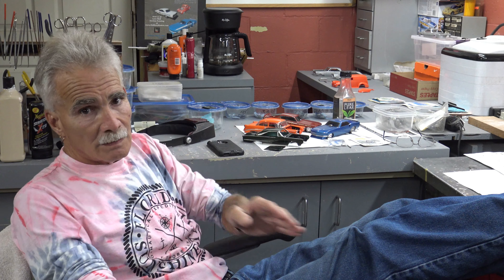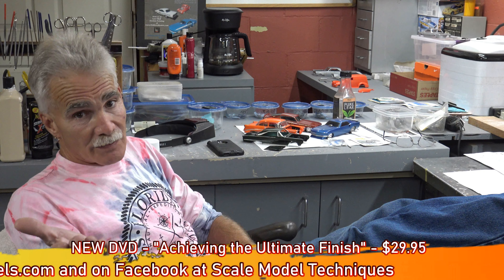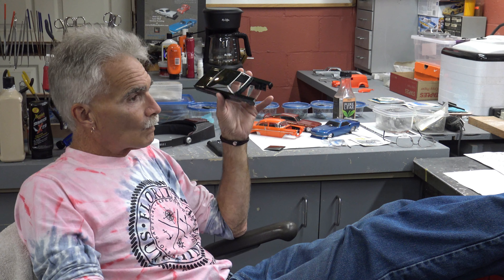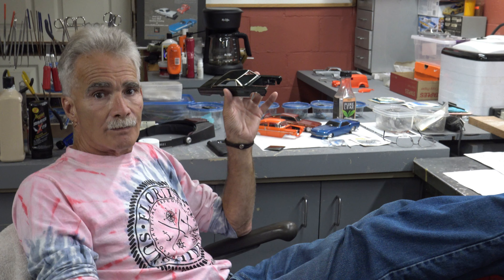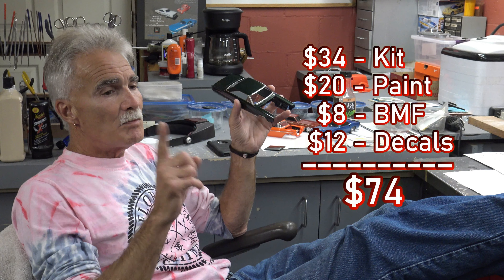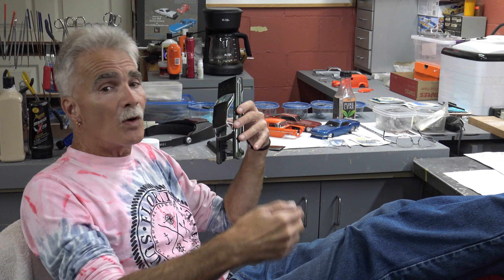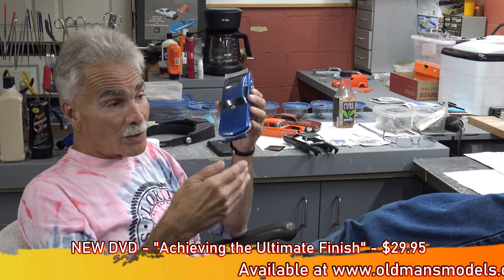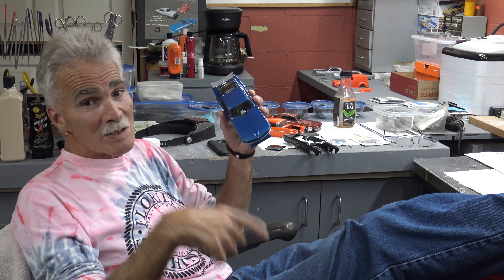NEW DVD AVAILABLE - Achieving the Ultimate Finish for Show Quality Model Cars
Something that I am constantly getting asked, "Old Man, how do you get those finishes?"  So, we decided to step up, and put together a new dvd detailing the process I use, from A-Z to achieve a show quality finish.  We hope you'll check it out!

How to Achieve the Ultimate Finish for Show Quality Model Cars
"Follow along with The Old Man, as he takes you step by step through the processes and products he uses to get those jaw-dropping, mirror finishes with enamels, metallics, pearls, and yes, even lacquers.  Follow along and learn for yourself, How to Achieve the Ultimate Finish for Show Quality Model Cars!"